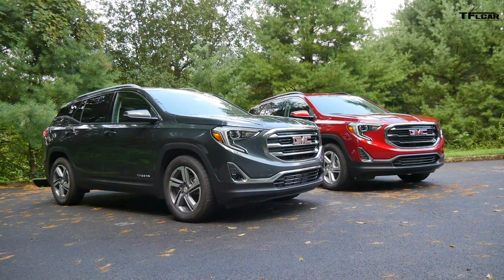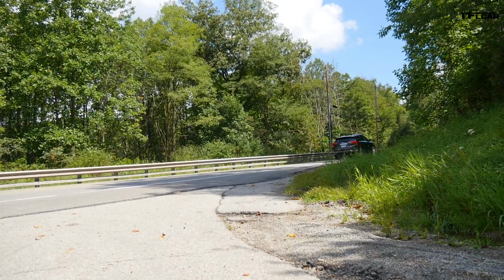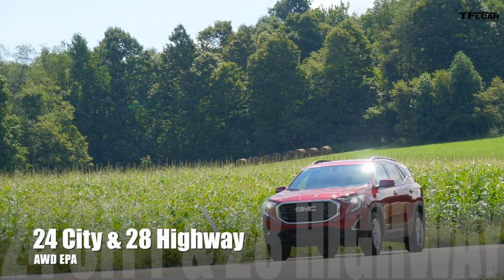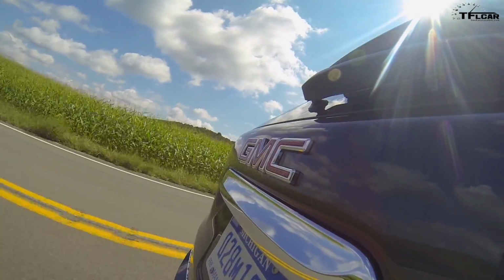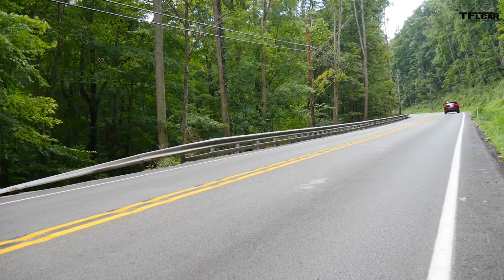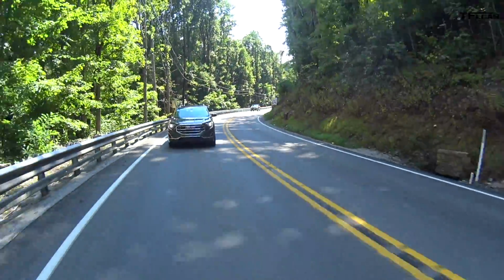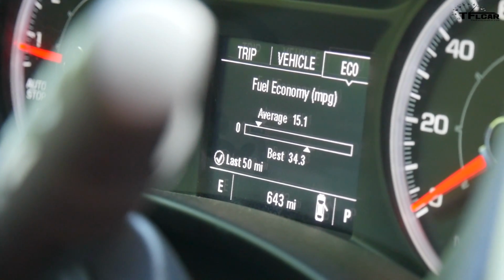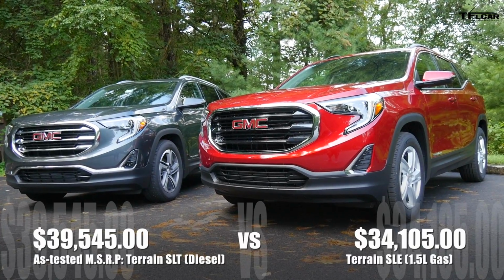2018 GMC Terrain Gas or Diesel: Which One Is Best?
) 2018 GMC Terrain Gas or Diesel: Which One Would You Buy?